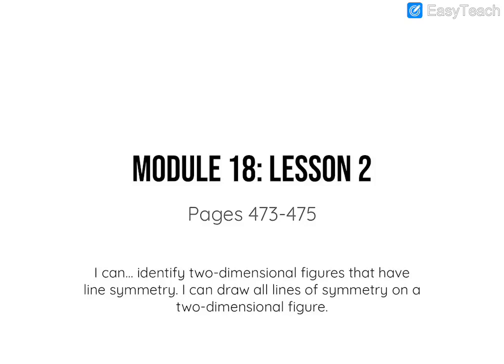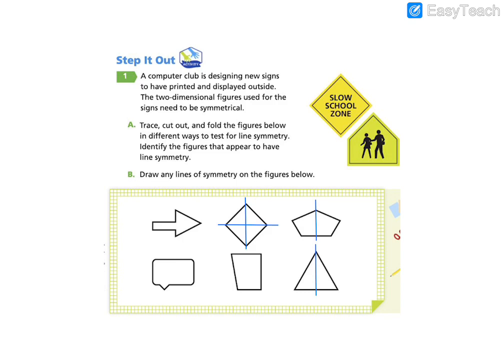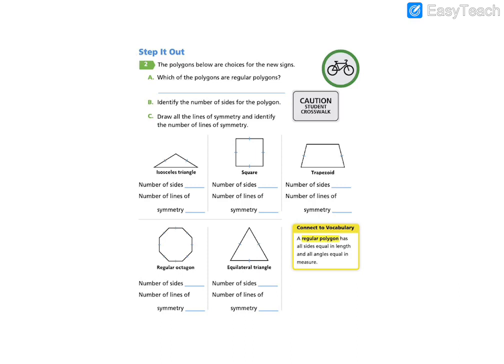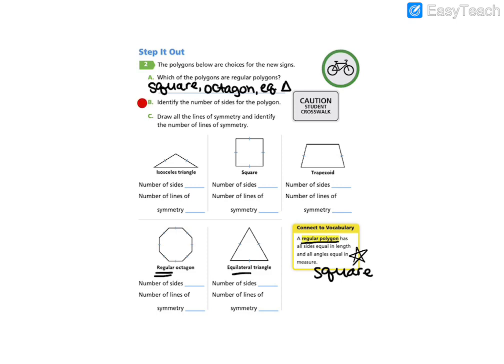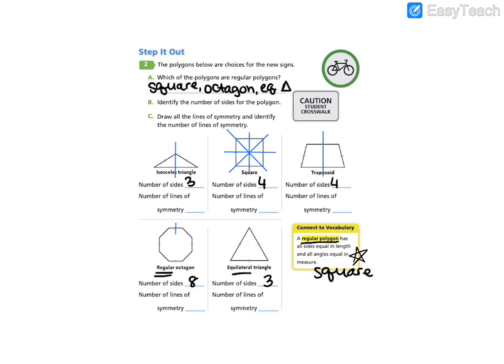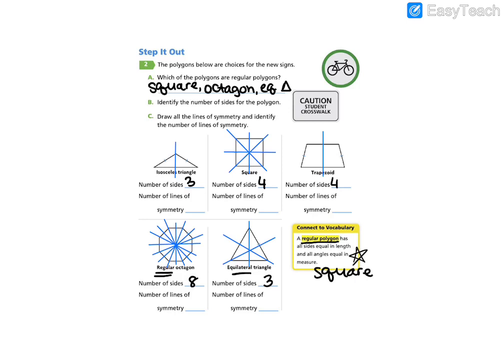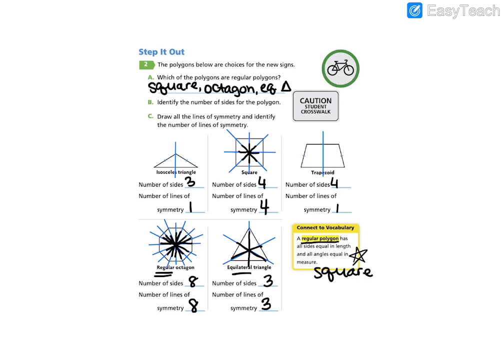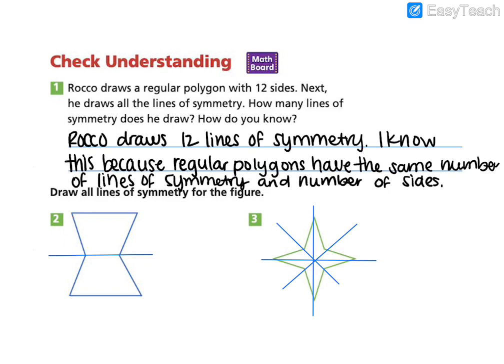Into Math 4th Grade Lesson 18.2